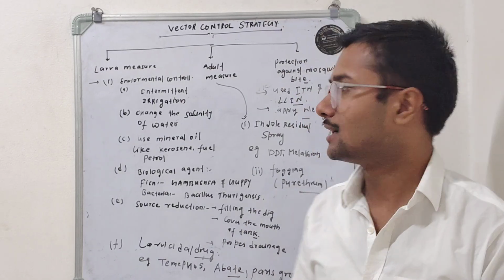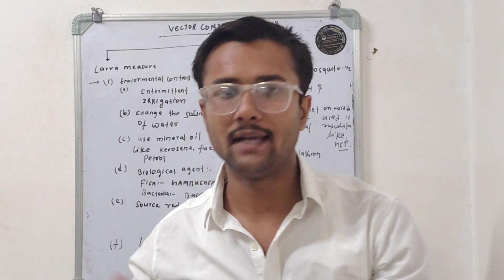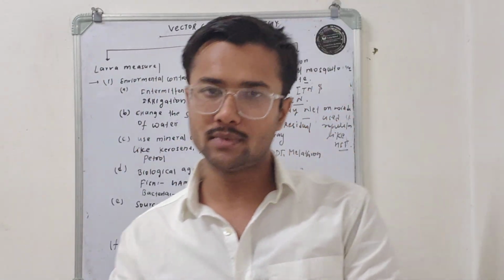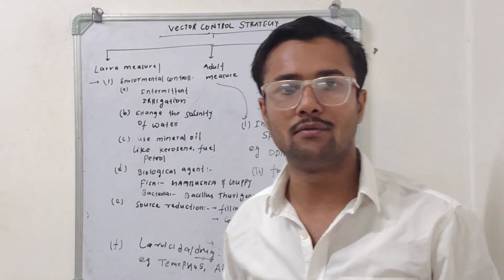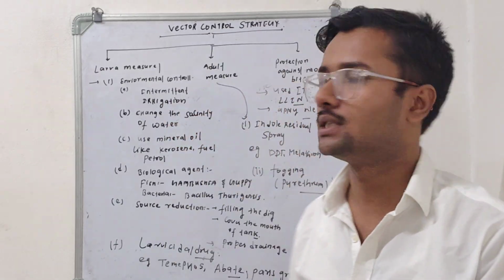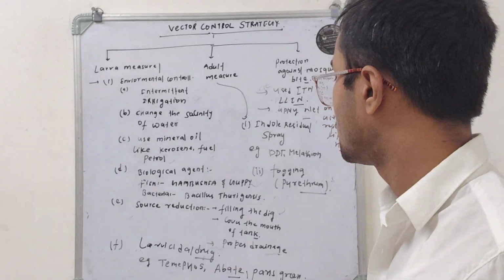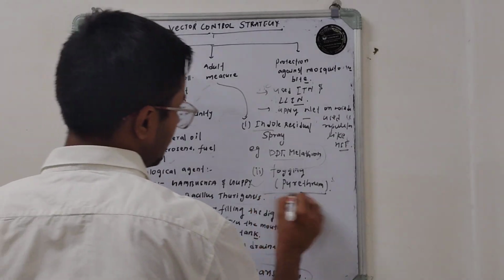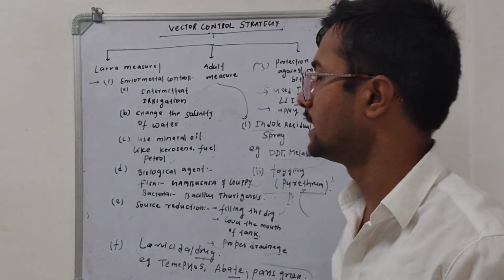3 June 2026